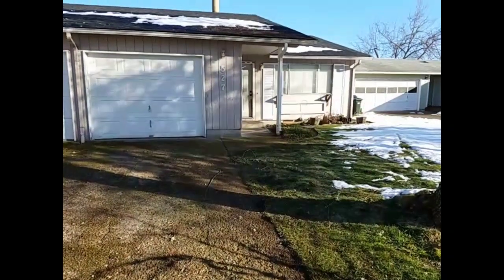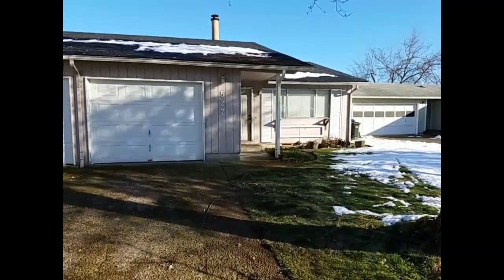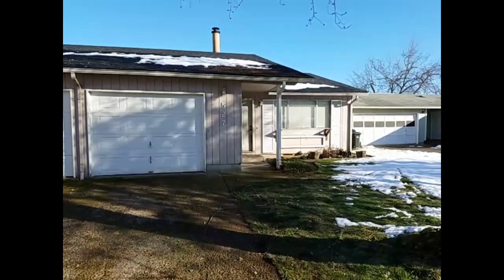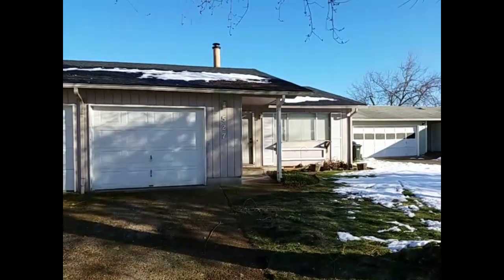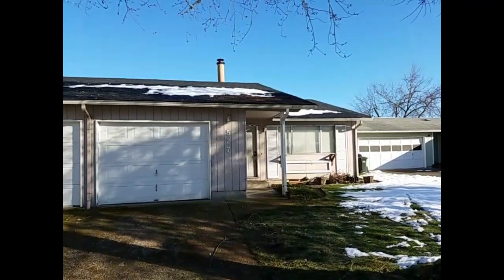Springfield Oregon Duplex for rent by Pioneer Management 527 S 49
66 Club Suite 200, Eugene, OR 97401

722 SE Cass Ave Roseburg, OR 97470

This duplex home is located on a cul-de-sac in Springfield. It features two bedrooms, one bathroom, a living room, a dining room, and a kitchen.  Wood laminate flooring throughout and a decorative fireplace.  A single car garage is attached and the backyard is fenced.  Washer/Dryer hookups located in the garage.  A pet would be considered with additional deposit.

Features at a glance:
-One level
-One Car Garage
-Laminate Floors
-Blinds
-Decorative only fireplace
-Galley Kitchen
-Formica Countertops
-Vinyl Floors
-Fenced yard
-Two Bedrooms
-One Bath

Appliances included:
-Stove
-Refrigerator
-Dishwasher

Leasing information:
-Contract Type: 12-month lease
-Utilities paid by owner: None
-Utilities paid by tenant: electric, water, garbage and all others

Pets:
-Yes

Nearby Schools in Springfield:
-Mount Vernon Elementary
-Agnes Stewart Middle
-Thurston High

66 Club Rd Suite 200, Eugene, OR 97401

722 SE Cass Ave Roseburg, OR 97470